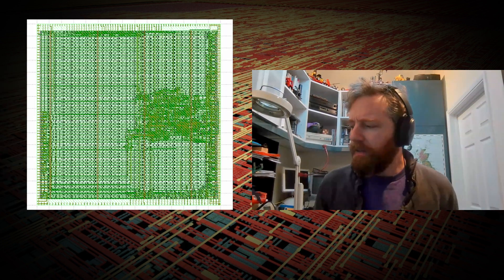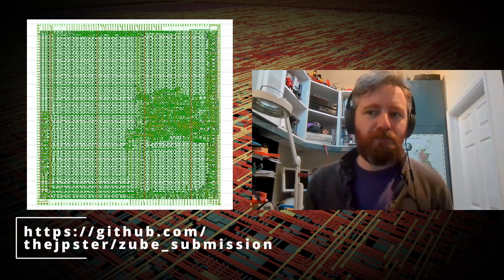Course feedback and Zube MPW3 submission with Jonathan Pallant